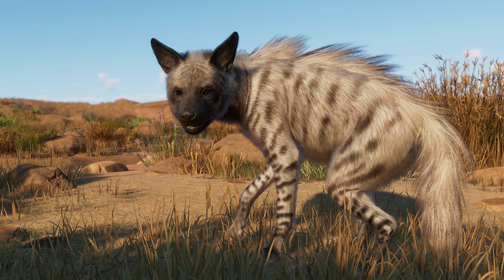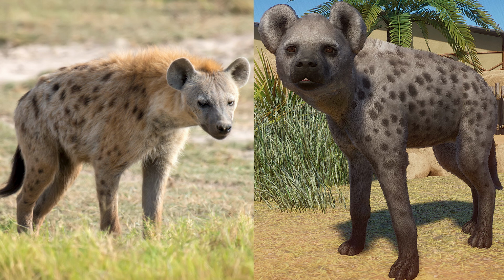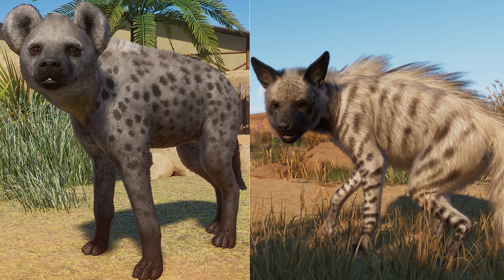Striped vs Spotted Hyena! | Planet Zoo Grasslands Animal Pack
Striped vs Spotted Hyena! | Planet Zoo Grasslands Animal Pack | Screenshot Reveals | Nine-Banded Armadillo | Maned Wolf | Emu | Caracal | Red-necked Wallaby | Striped Hyena | Blue Wildebeest | Cloudless Sulphur | European Peacock | Menelaus Blue Morpho | Monarch | Old World Swallowtail | Butterflies

Say hello to the Nine-Banded Armadillo, with its extraordinary armour; the Maned Wolf with its impressively long legs; the curious Emu, with its recognisable grey plumage; the agile and ellusive Caracal; the remarkable Red-necked Wallaby; the scavenging Striped Hyena; and the striking Blue Wildebeest. These come with new and unique behaviours, like the Nine-Banded Armadillo's preening and sniffing, or the Caracal's bouncing and floppy ears. We're sure both you and your guests will enjoy these new species!

In addition, you can also add a stunning assortment of five colourful species of Butterfly to populate your Walkthrough Exhibits, including: Cloudless Sulphur, European Peacock, Menelaus Blue Morpho, Monarch, and Old World Swallowtail. These flying insects can be kept together as the game’s first ever interspecies-compatible exhibit animals.